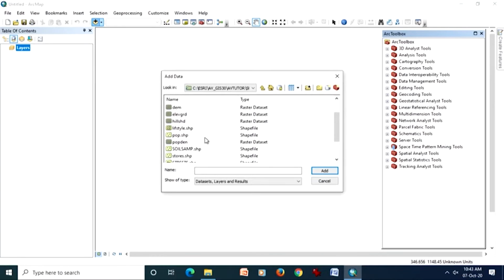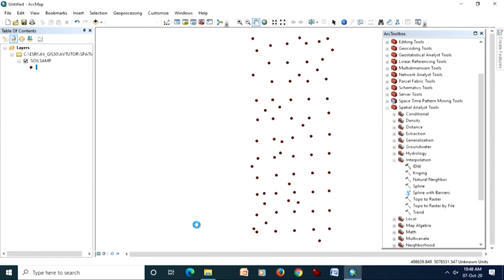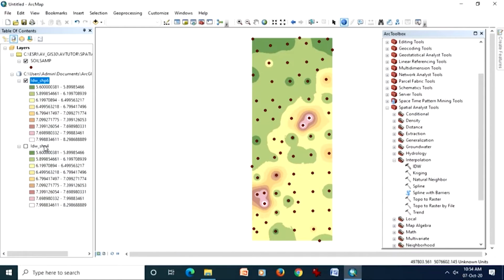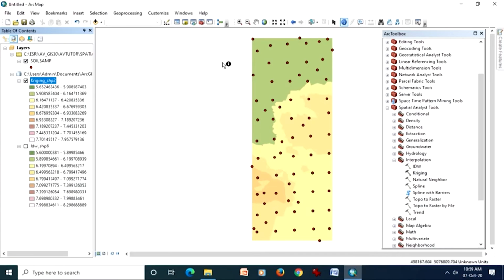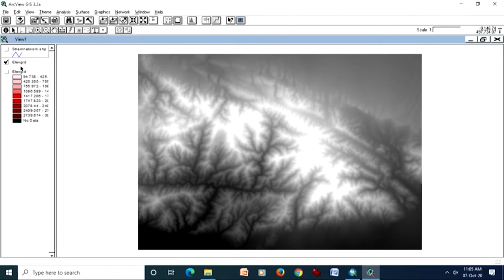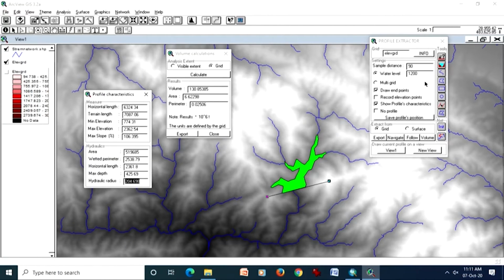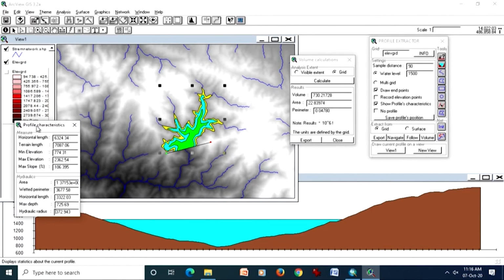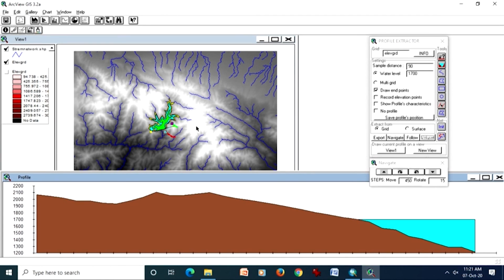Lecture 25: Demonstration through GIS software